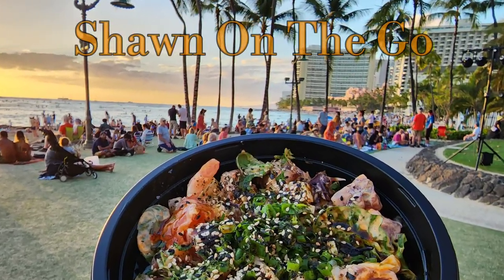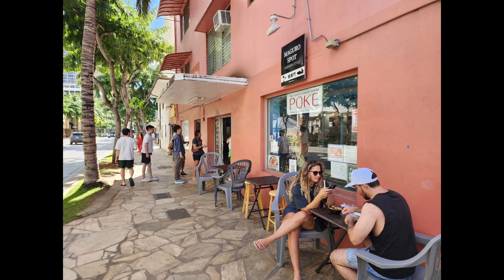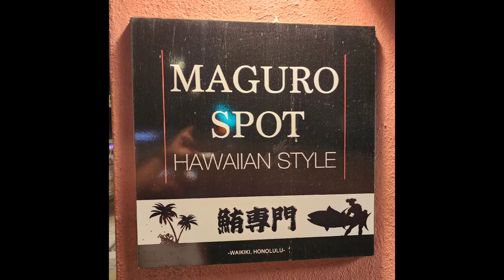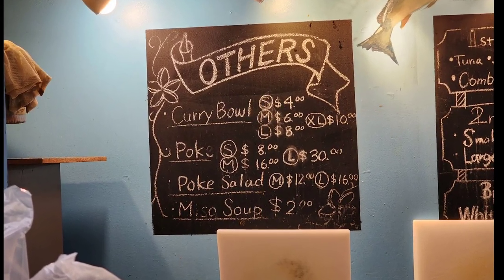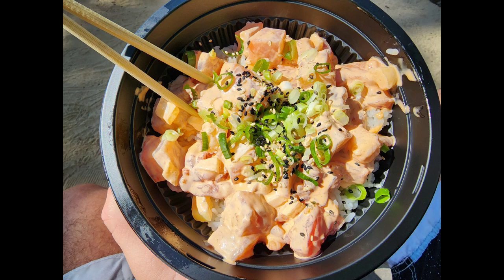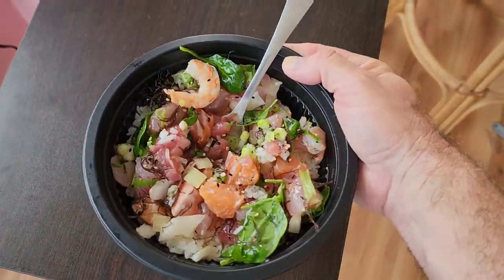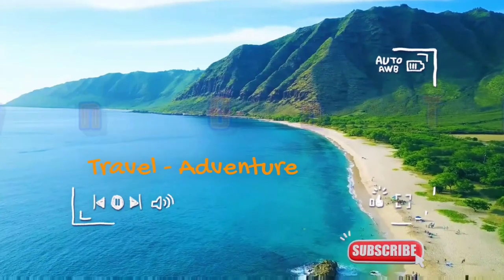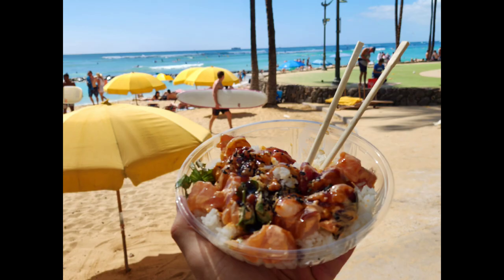Review Maguro Spot | Best Poke Bowl in Waikiki Hawaii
Video review of my favorite poke restaurant in Honolulu, Maguro Spot in Waikiki.